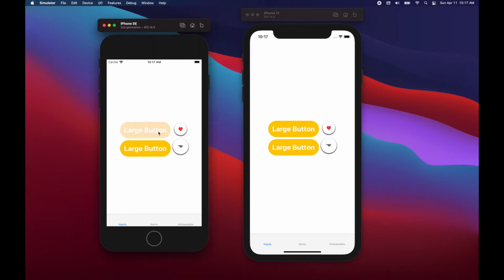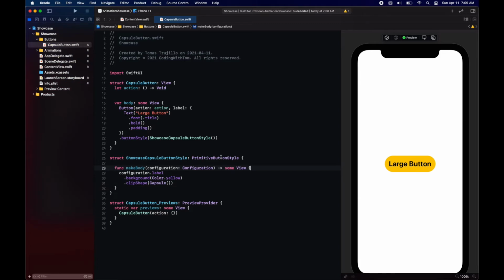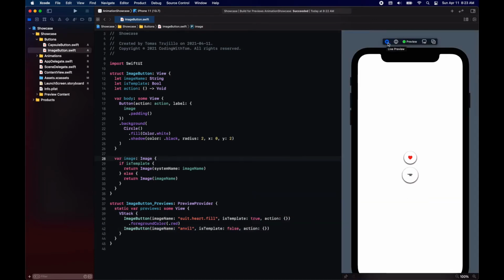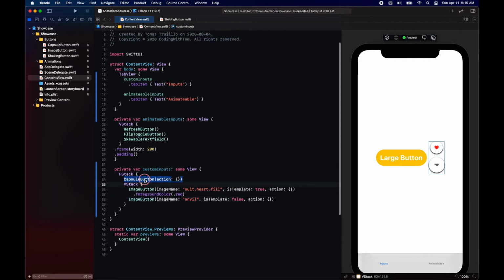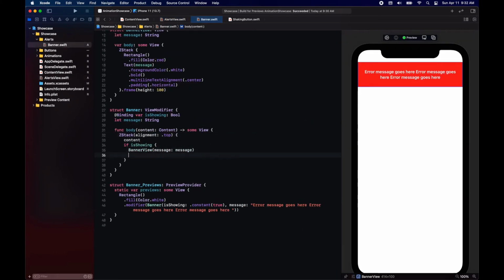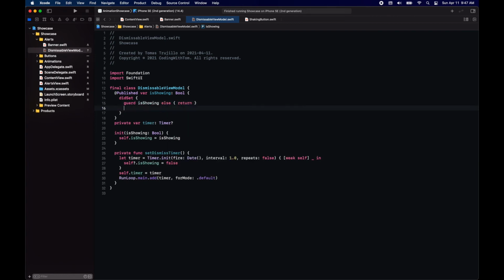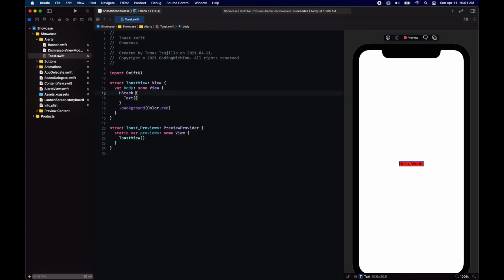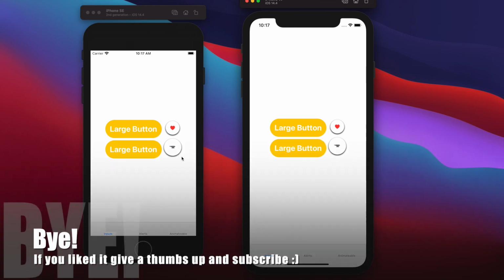Creating custom Buttons and Alerts in SwiftUI - Showcase Part 2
We will create buttons that will have a custom style, behavior, and shape. On the second part of the video we will introduce two new Alerts that we will be able to use with modifiers just like the native ones (alert and sheet).

Chapters:
0:00 Creating Custom Inputs and Alerts
0:25 Adding TabView
1:54 Creating CapsuleButton
4:30 Creating Circular ImageButton
8:53 Creating a Shaking Button
11:19 Creating a Banner Alert View
14:48 Animating Banner Transition
16:30 Dismissing Banner with a DragGesture
17:19 Dismissing Banner Automatically
21:50 Creating a Toast Alert View